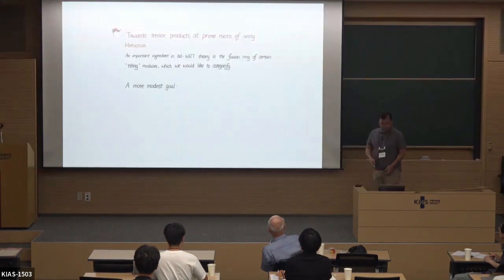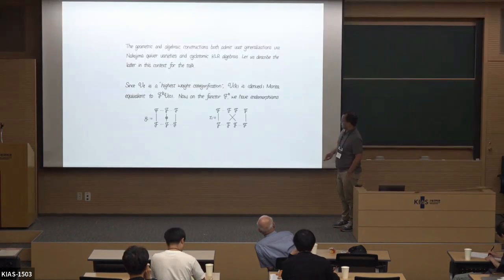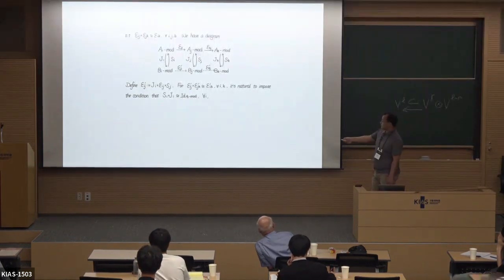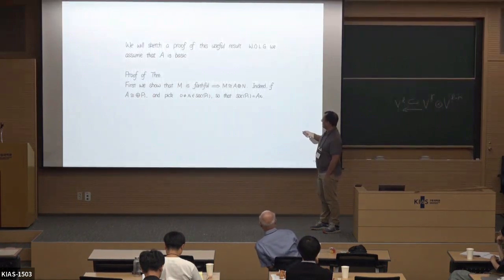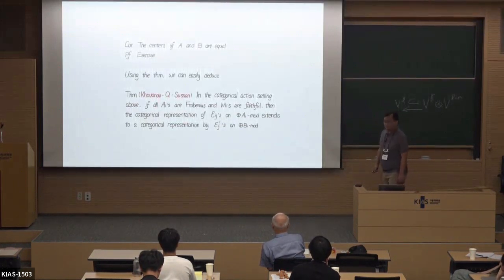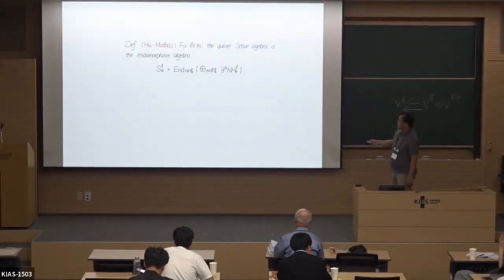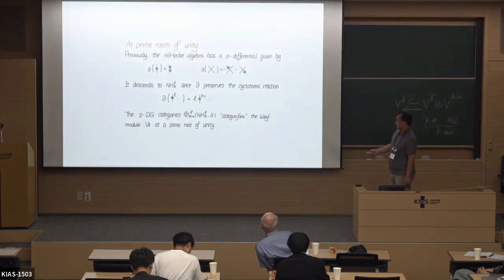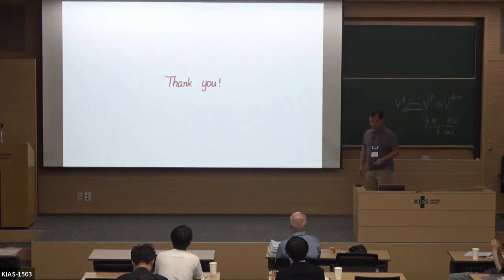[PMB 2nd Workshop] III. Towards tensor product representations - Y.Qi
Physical Mathematics and Beyond - the 2nd workshop
June 19, 2024
You Qi (University of Virginia)

[ Talk 3 ]
Title: III. Towards tensor product representations.
Abstract: This lecture will focus on categorified tensor product representations of quantum sl(2) at a prime root of unity. In particular, we introduce some new tools which help to transfer categorical actions from one setting to another via a Soergel-like functor.